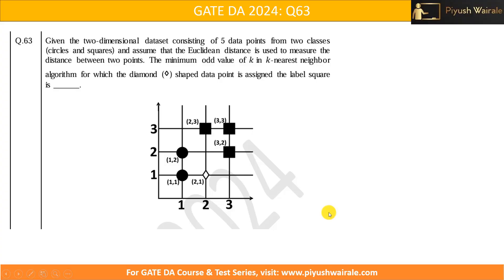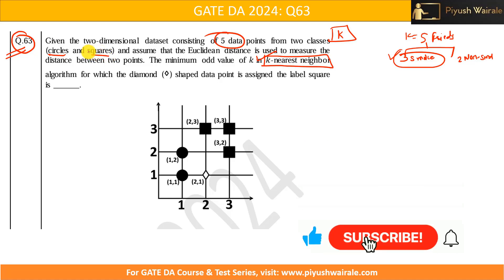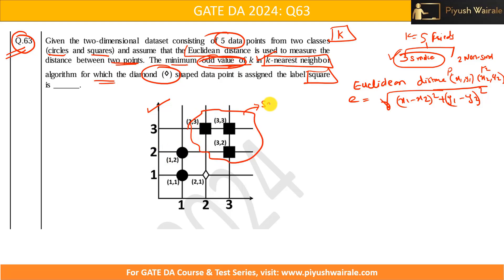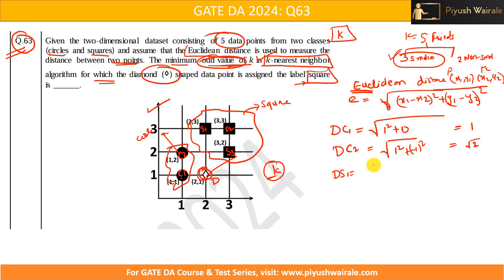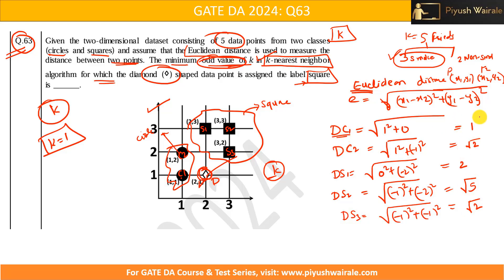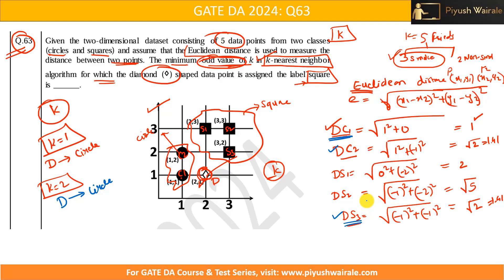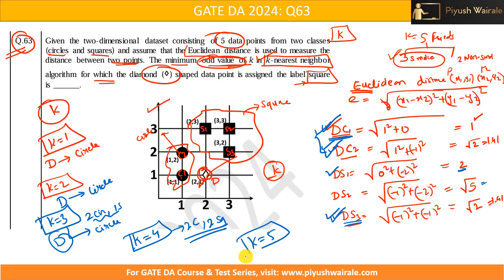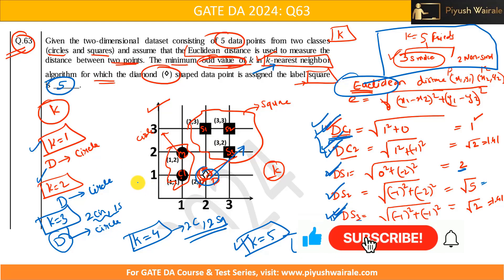GATE DA 2024 Solution Q63 | GATE Data Science PYQ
GATE DA 2024 paper solution Q63 GATE Data Science Previous Year Questions-Solutions | Python | GATE DA

Each video is designed to help you:
✔ Strengthen fundamentals

## 🌐 Learning Resources